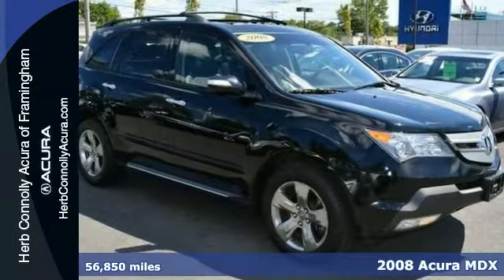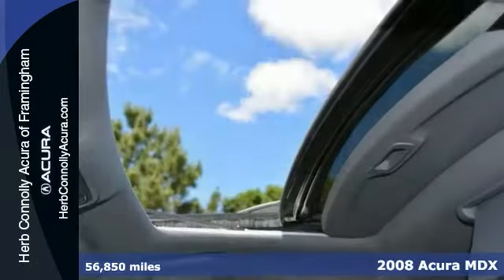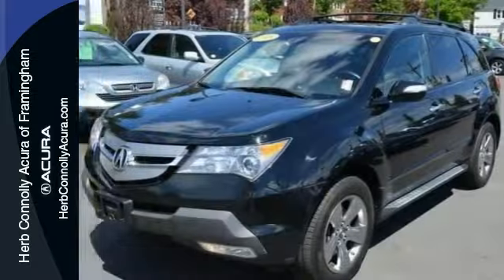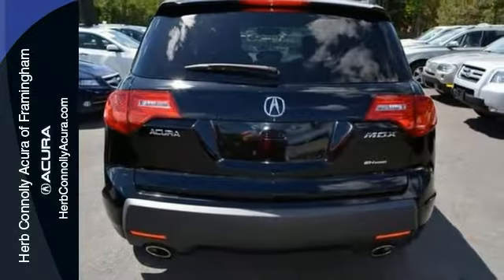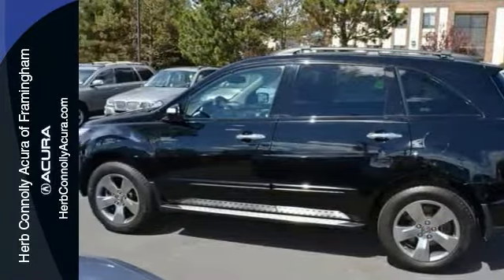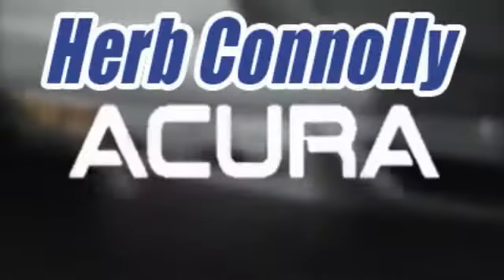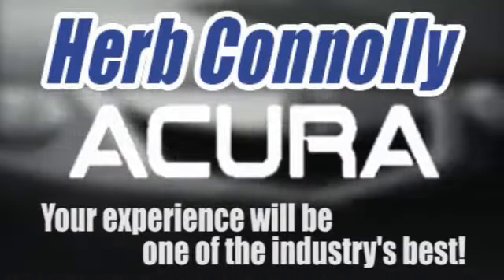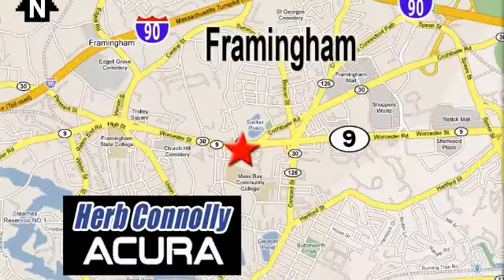2008 Acura MDX Framingham Natick Marlborough MA, MA A3540Q - SOLD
Year: 2008
Make: Acura
Model: MDX
Trim: Sport
Engine: 3.7L V6 SOHC VTEC 24V
Transmission: 5-Speed Automatic
Color: Black
Interior: Ebony
Mileage: 56850
Stock #: A3540Q
Clean Carfax - Loaded!! Sport package with navigation and Rear Entertainment. Chrome Side Steps, remote starter, moonroof - this has it all!. Remember at Herb Connolly Auto Group "WE MAKE THE DEALS OTHER DEALERS DON'T".

Address:
500 Worcester Road Route 9 E